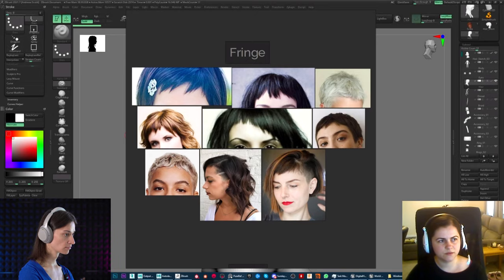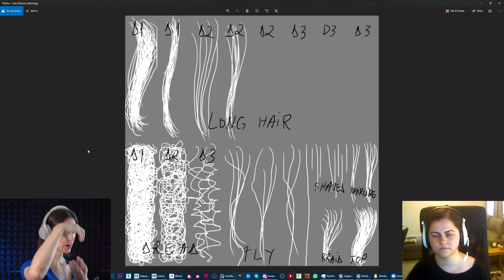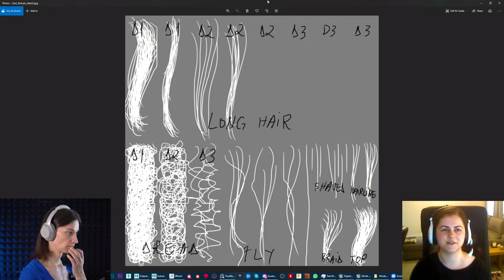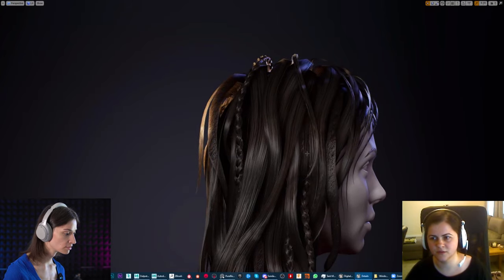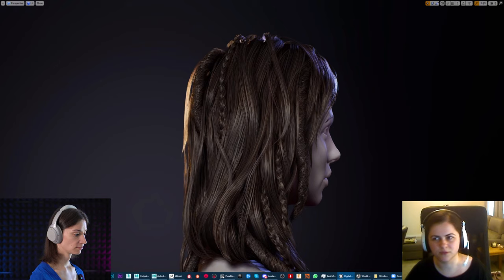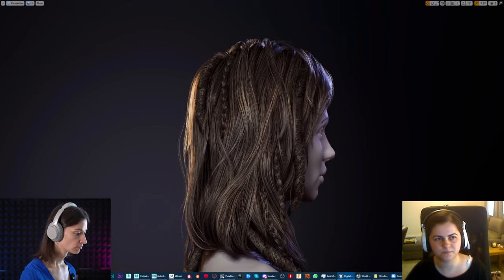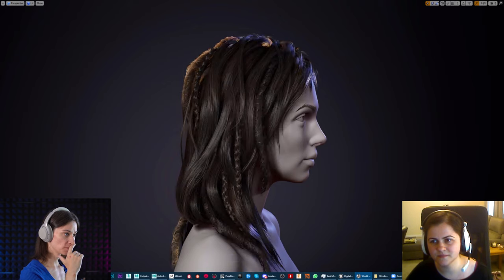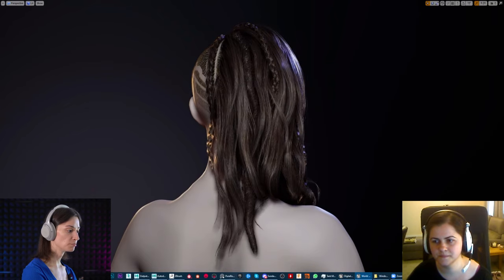Hair Breakdown -- with Andreea Scubli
Andreea Scubli's 3h30 interview on hair creation is available @

Outgang is founded on the belief that education should be affordable, high-quality and given by industry professionals. Laura Gallagher has been teaching character art since 2012 at various venues and has launched Outgang in 2020 with the goal of helping out as many artists as possible aspire to a better life for themselves.

We exist solely due to the generous support of our community. Becoming a monthly or yearly member of Outgang is the best way to support us and help us achieve our mission of bringing high-quality, affordable education to as many people as possible.

Outgang is also comprised of:
Frédérik Généreux: